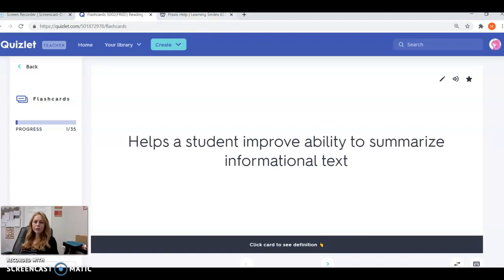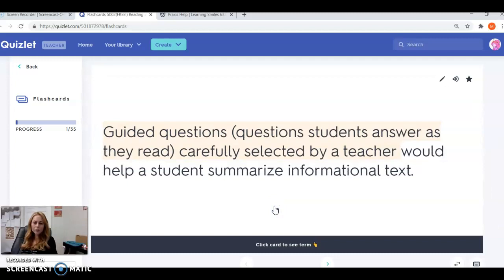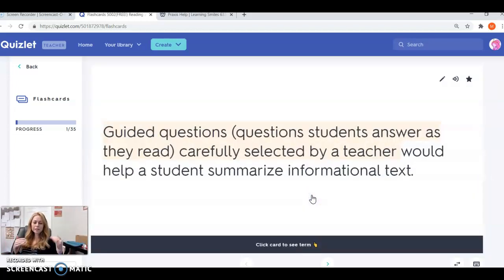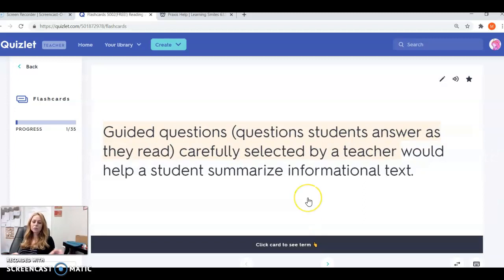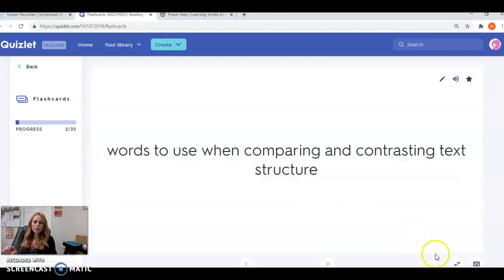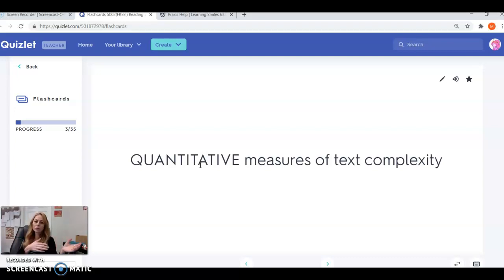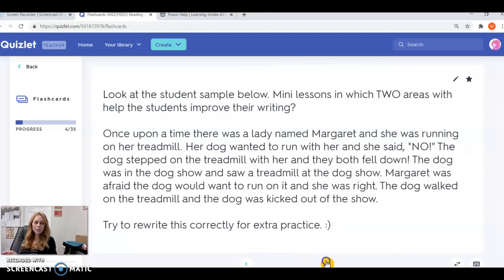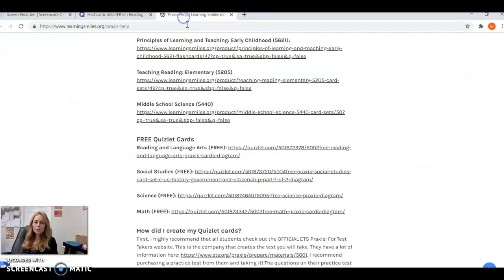Free Cards 5002